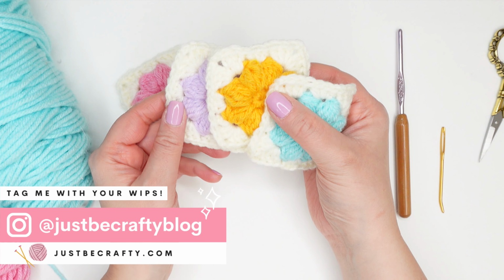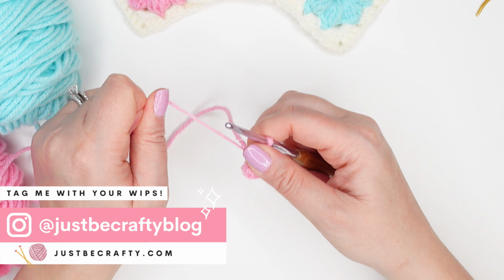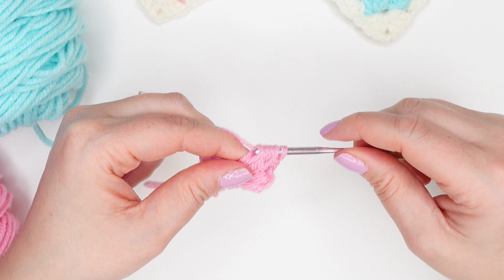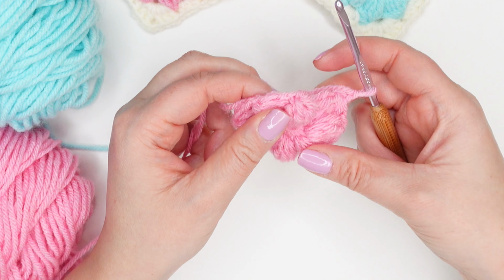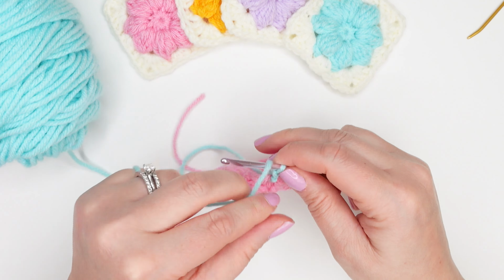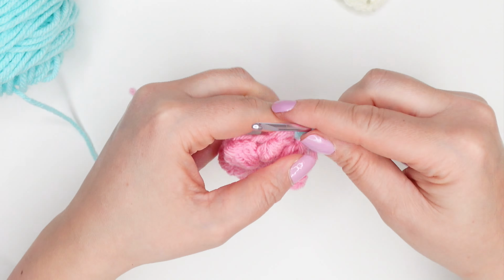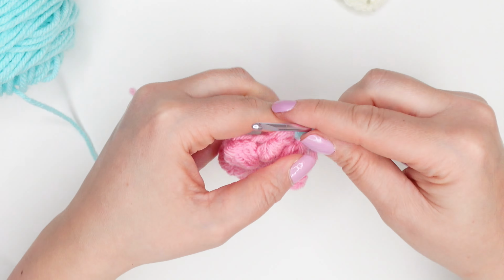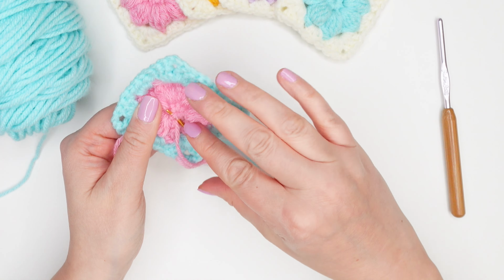Flower Granny Square Tutorial | How to make a flower granny square with puff stitch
Follow along with my flower granny square tutorial! I'll walk you through each step of the crochet process. This Granny Square is comprised of 3 crochet rounds, starting with a magic ring, puff stitch petals, and one granny round. Each square measures to be about 2.5" x 2.5".

Crochet hook
Yarn needle
Yarn: Big Twist Value (Varsity Gold, Aqua, Pink, Soft Purple)